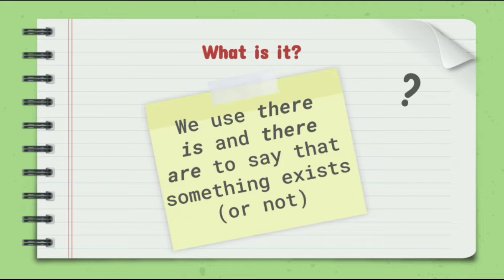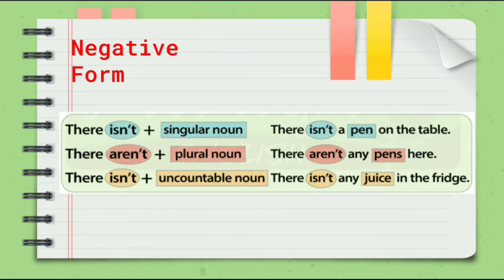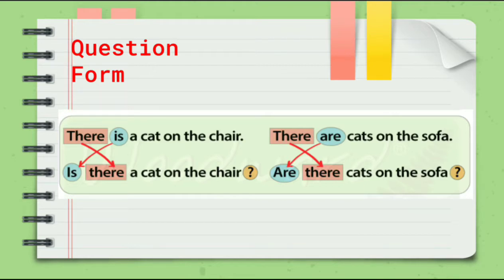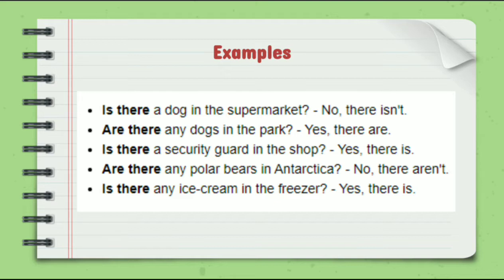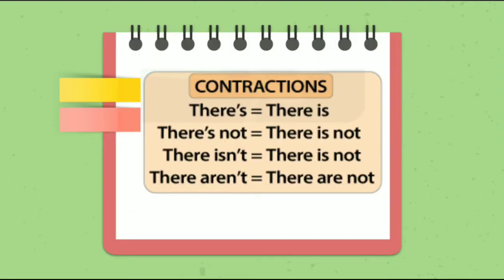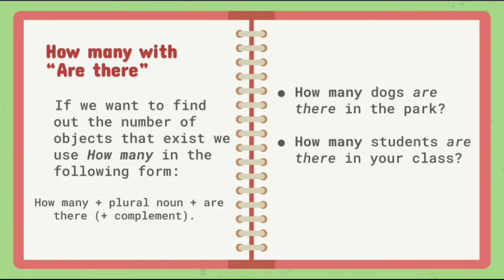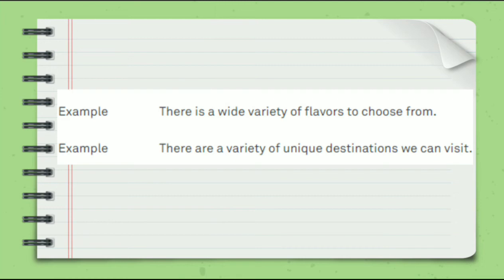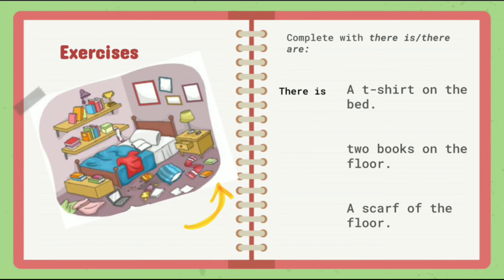There is and There are